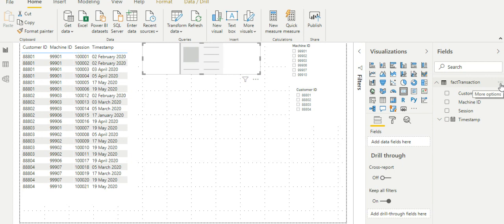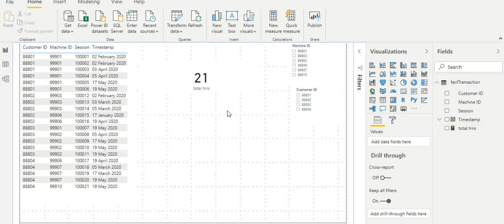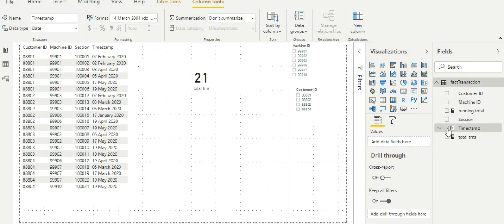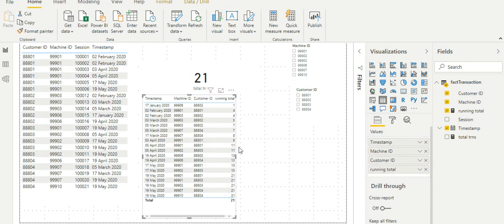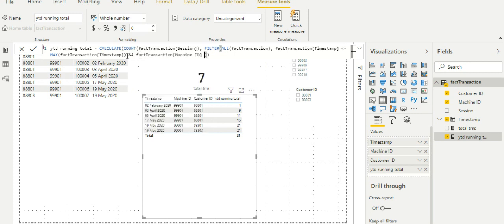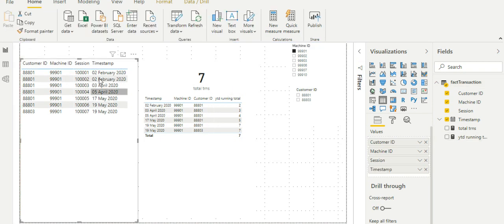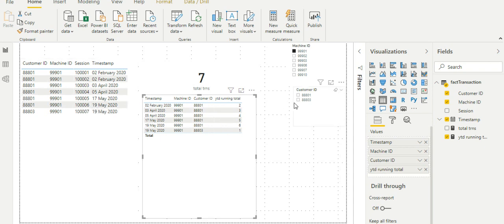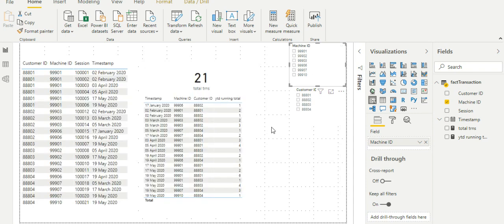Power BI Running Total (with context of Slicers)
In this video, we look at implementing Running Total measure taking into consideration the different slicers and how to customize the measure to work with the Slicers values selected